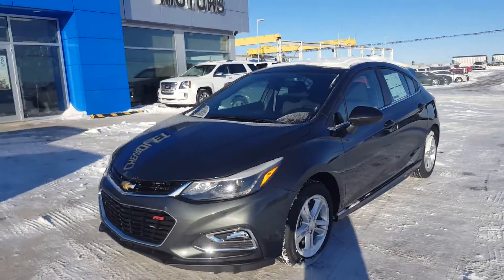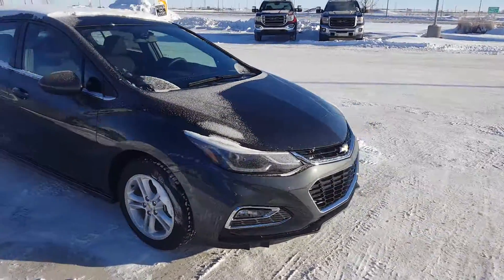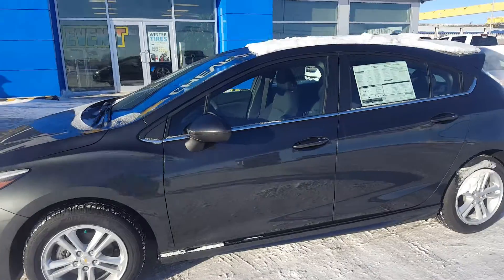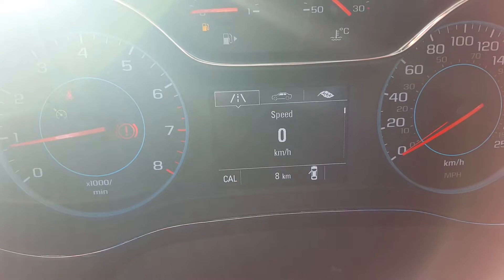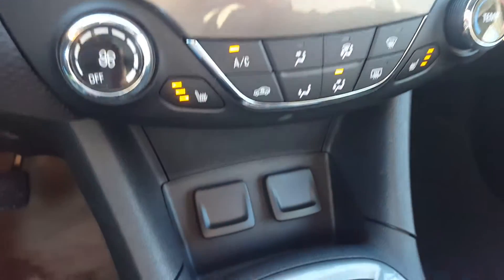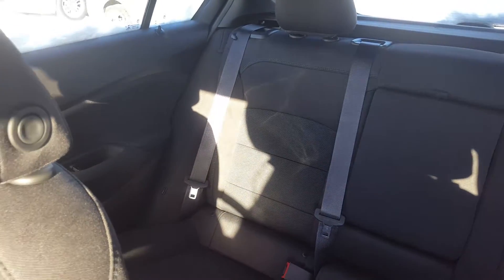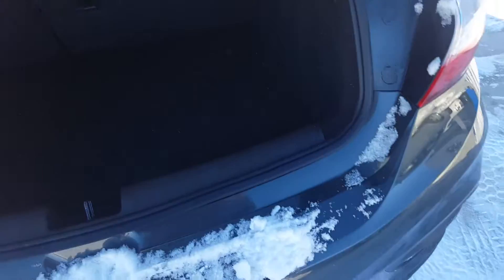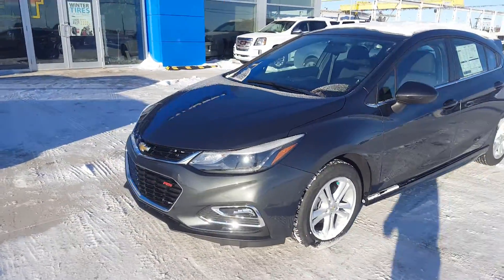2017 Chevrolet Cruze LT Hatch FWD Manual- 175626